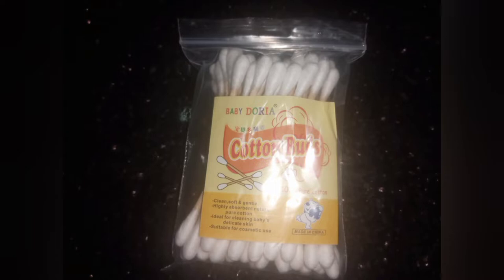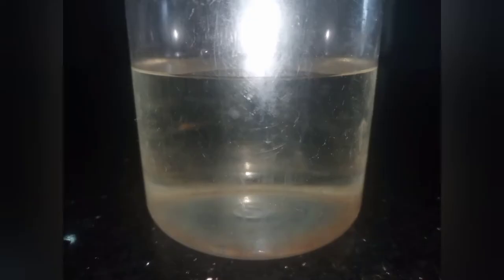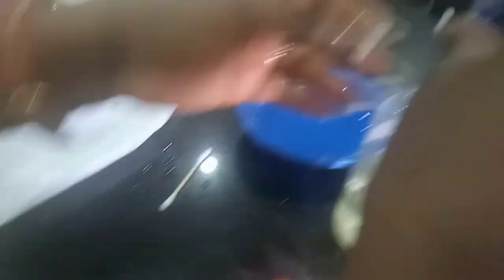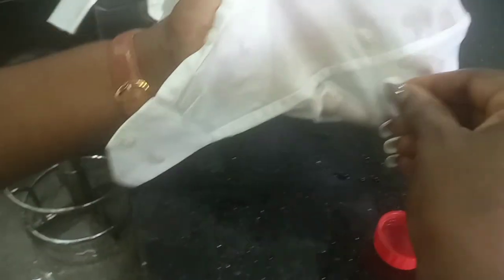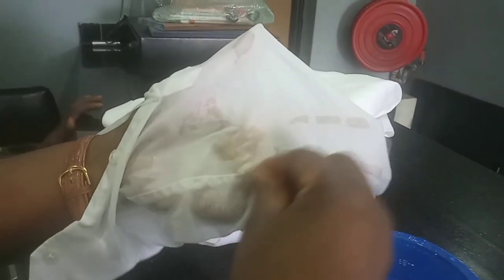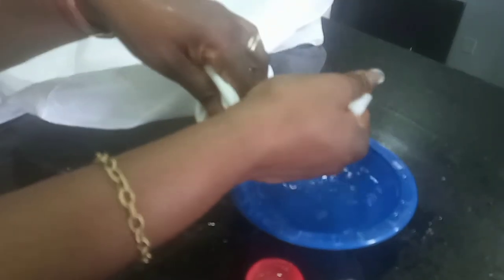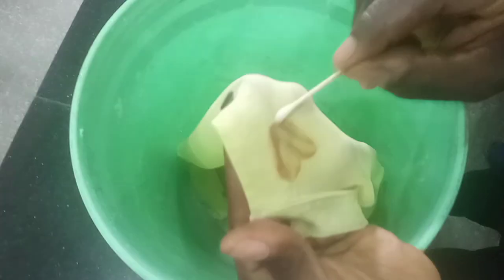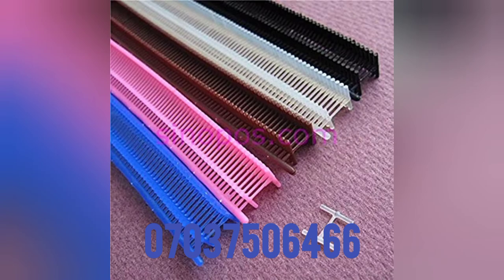How to remove rust stains|| Stubborn Stains Series || Episode 1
we offer online and physical training